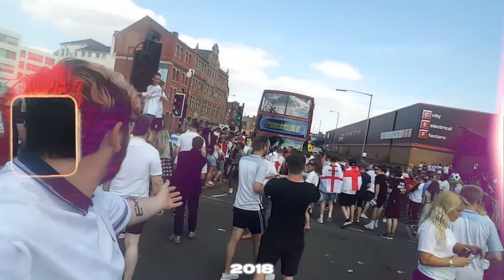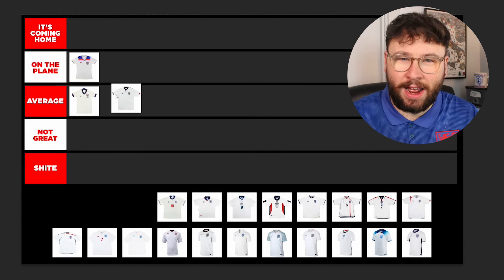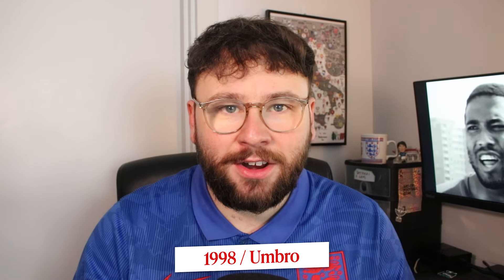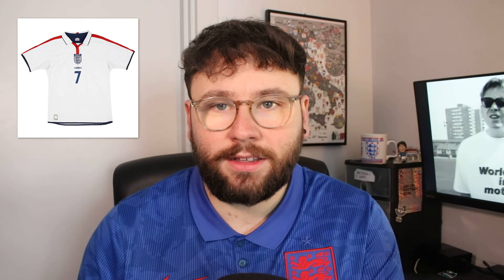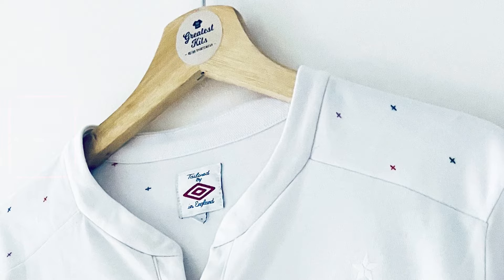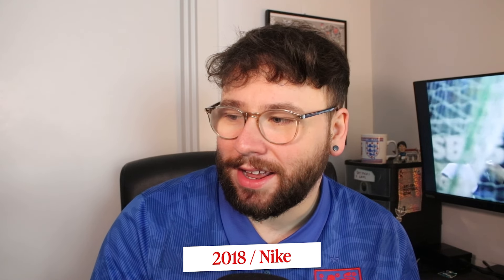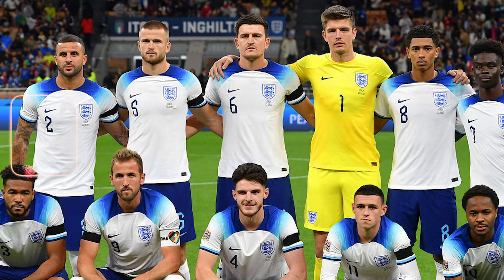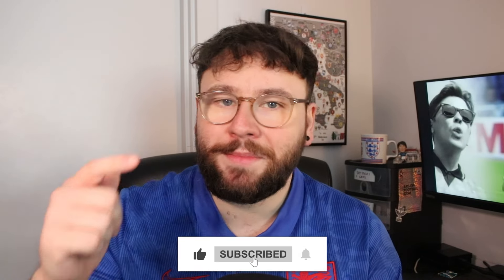Ranking EVERY England home kit! 🏴󠁧󠁢󠁥󠁮󠁧󠁿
Ranking every England home kit from 1980 to 2024

Social - @jaytomlinsfc on everything!

timecodes:
Intro - 00:00 - 00:36
Tier List - 00:37 - 01:03
1980s - 01:04 - 02:09
1990s - 02:10 - 04:41
2000s - 04:42 - 07:15
2010s - 07:16 - 10:53
2020s - 10:54 - 13:31
Outro - 13:32 - 14:16